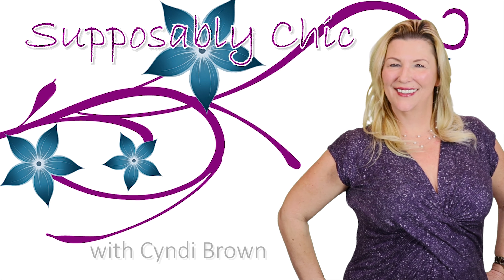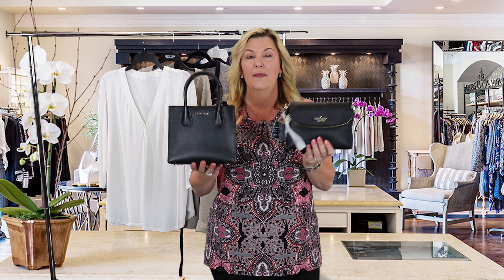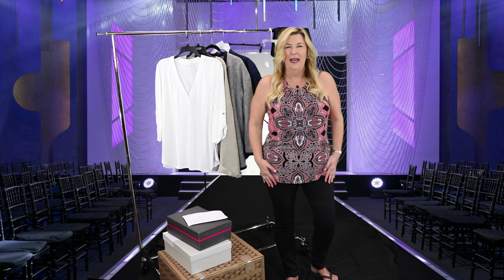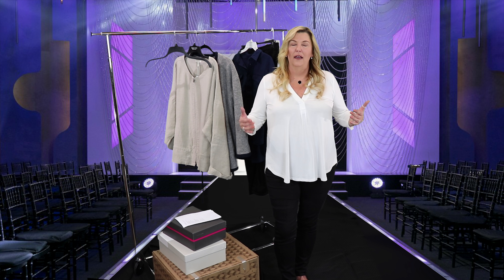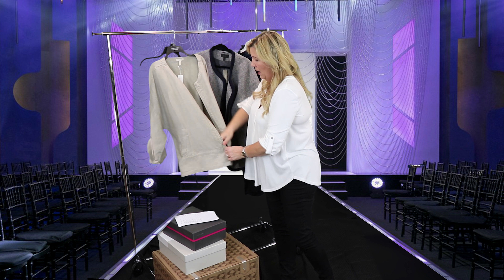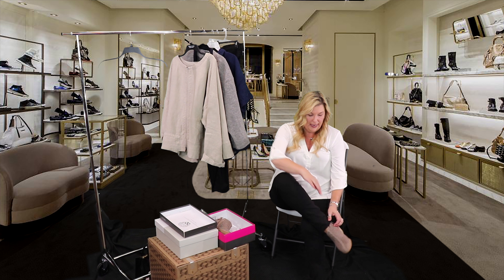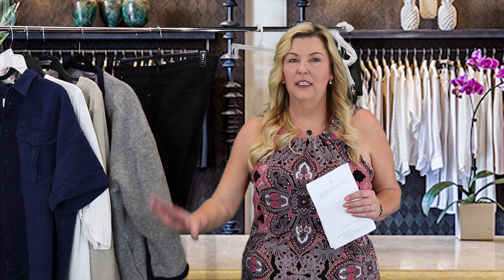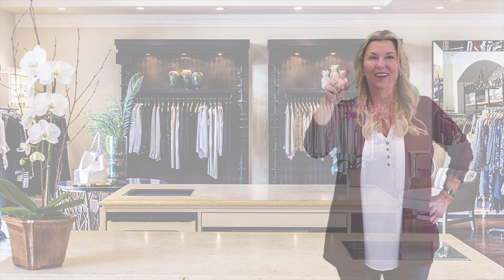Trunk Club Unboxing and Try On Haul! Spring 2018 - Check out what I wore. =]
Hi Guys!
Here is my #2 Trunk Club try on and unboxing clothing haul on You Tube..Check out what I wore and let me know what you think!
Still on the hunt for the perfect OOTD.
Gosh.. I love this stuff? ♥

♥This video is one part of a three part series where I review Stitch Fix, AND I review Trunk Club, and then I put them to the test -- head to head.
The videos will be released Thursday, Friday, and Saturday - April 12-14.